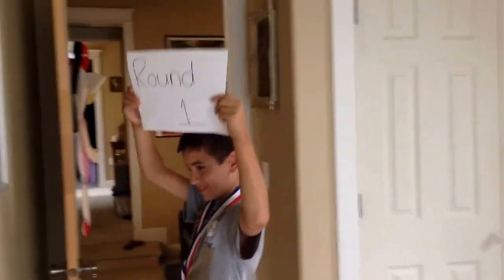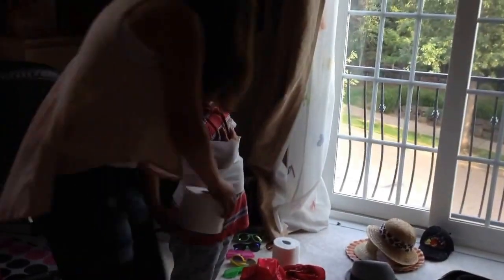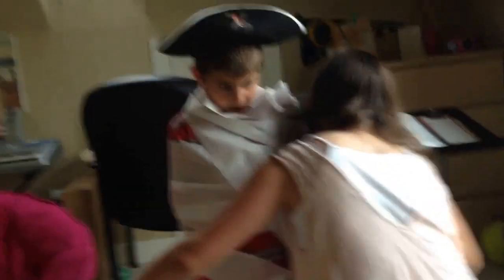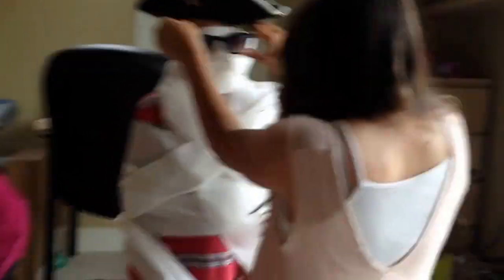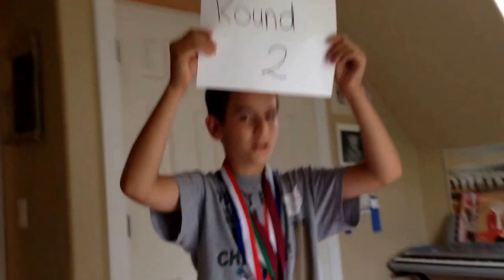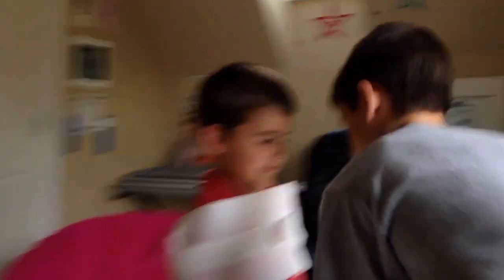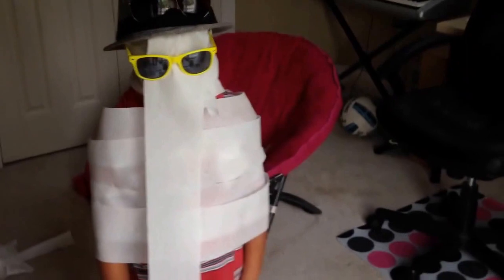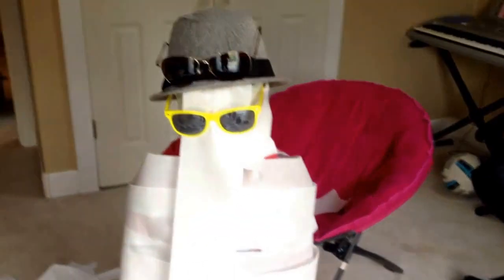We call this ⛄️THE SNOWMAN CHALLENGE⛄️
We made this video just for fun. :) enjoy